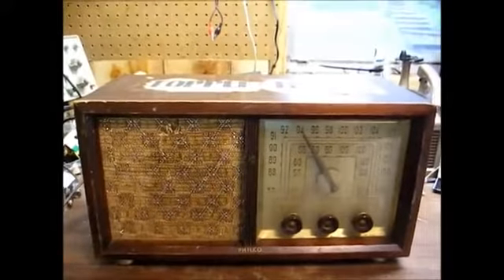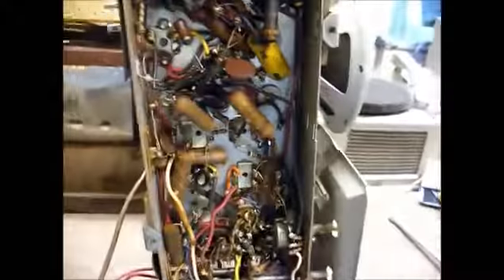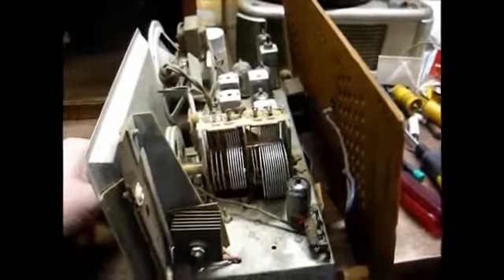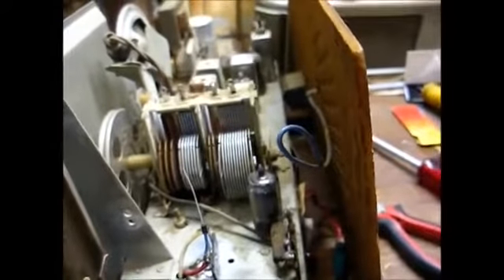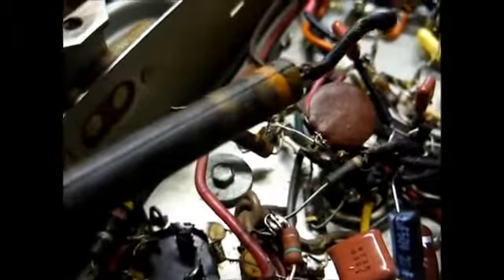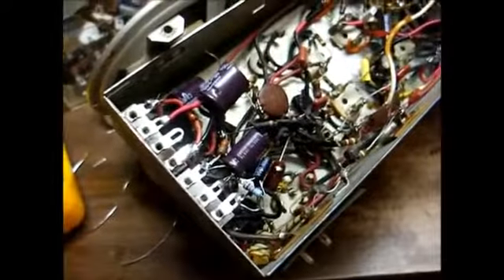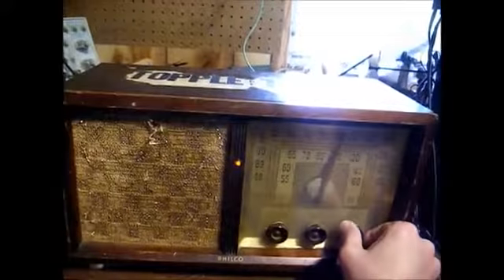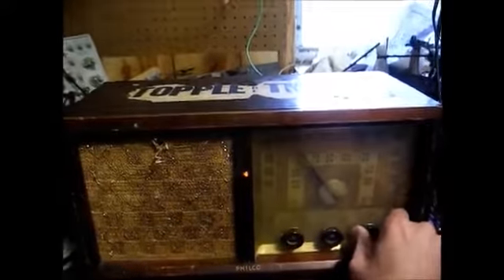Patching Up a 1950 Philco AMFM Tube Radio & Patti Web Page Tom Snyder Tomorrow